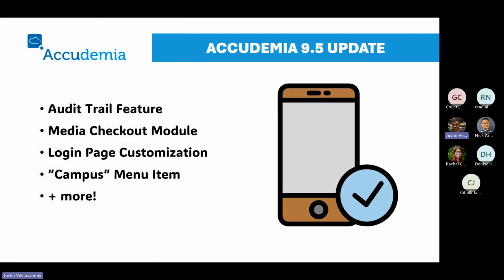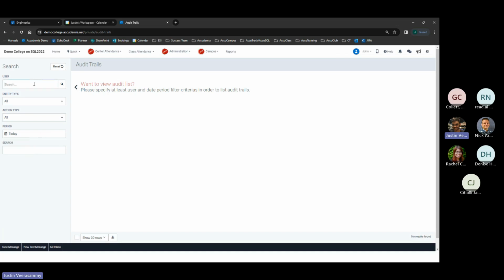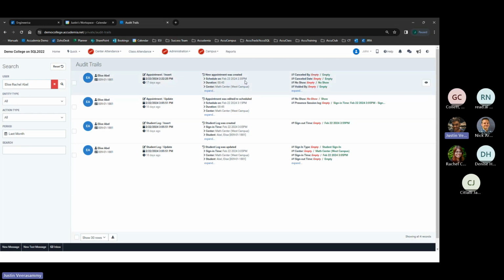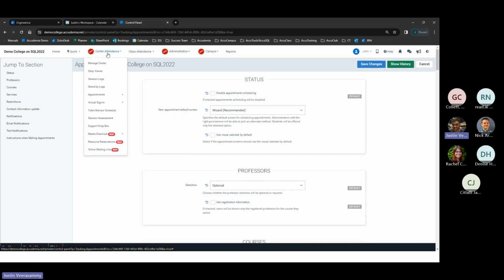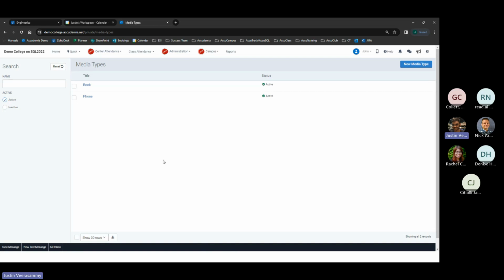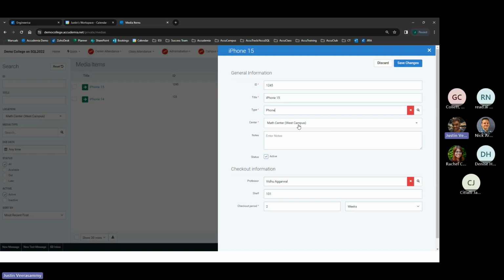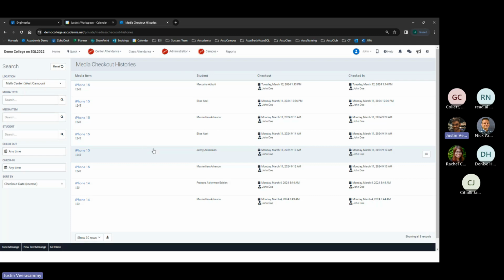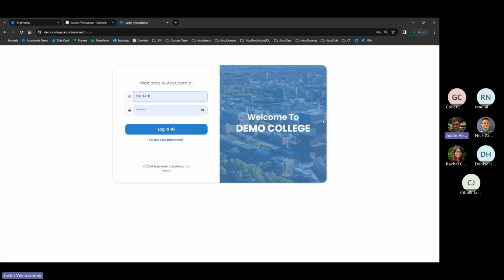Accudemia Tech Talk: Accudemia 9.5 Updates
Support Specialist Justin Veerasammy shows users some of the tips and tricks in the new 9.5 updates in Accudemia.